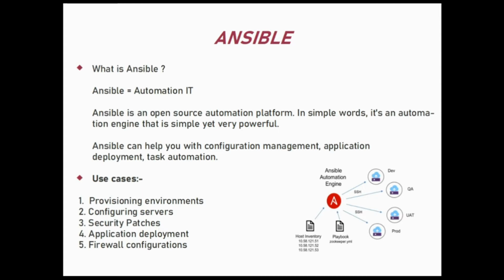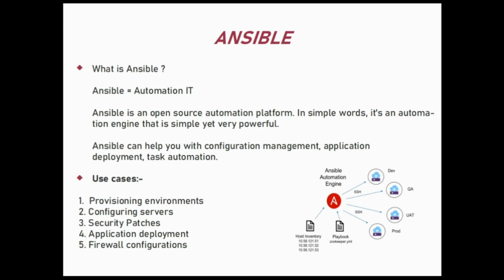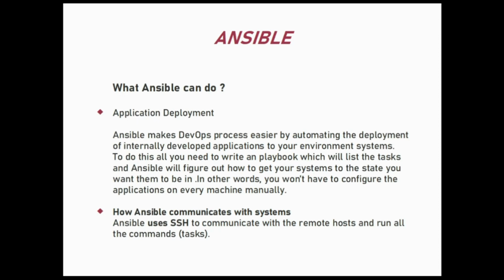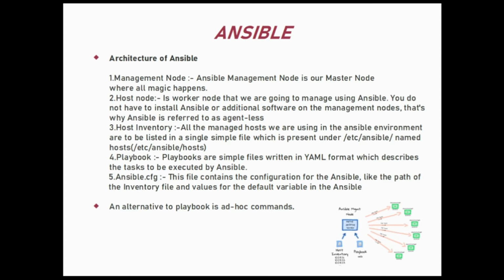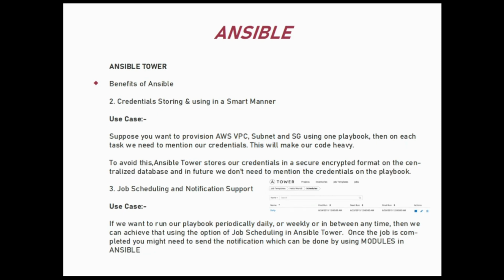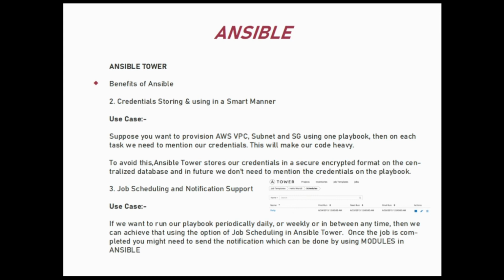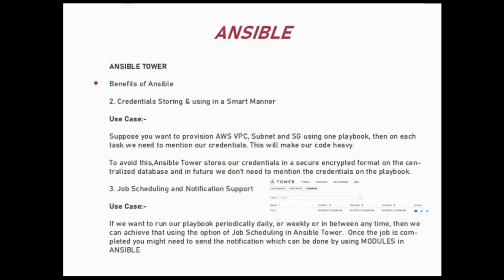DevOps-Introduction to Ansible for Beginners in 15 mins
DevOps-Ansible for Beginners in 15 mins

1. What is ANSIBLE ?
2. Benefits of Ansible
3. Ansible Tower
4. What all tasks we can automate using Ansible ?